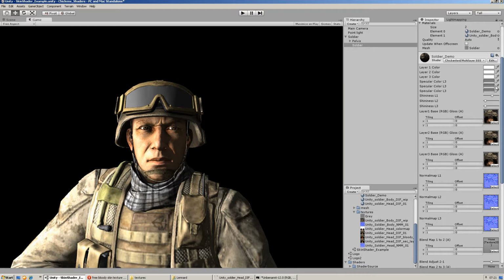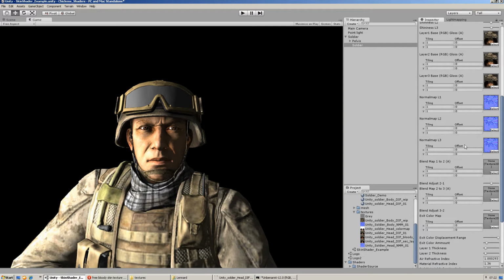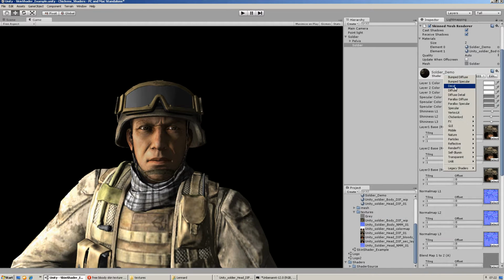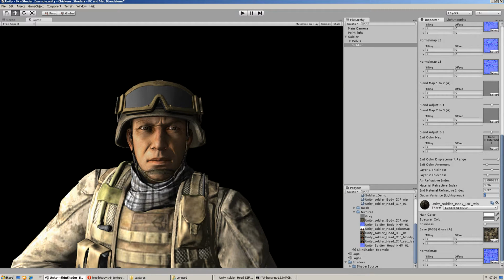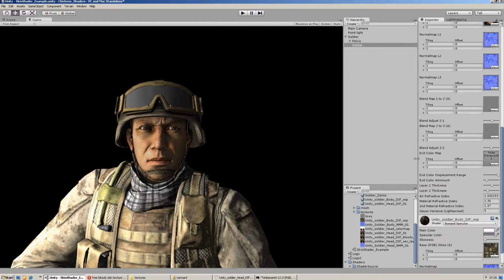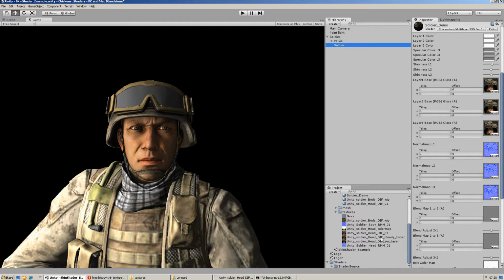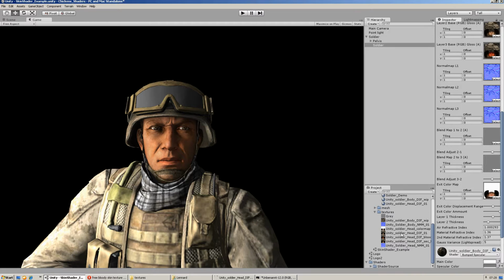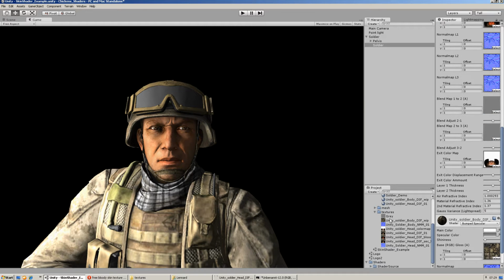Faked subsurface scattering multilayer SkinShader in Unity 3 V1.0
Faked subsurface scattering multilayer SkinShader in Unity 3.
Note: This is a description of version 1. Have a look at the video showing the new 1.1 version.